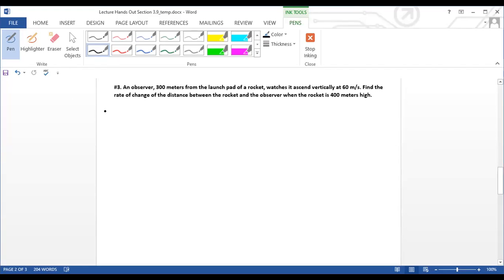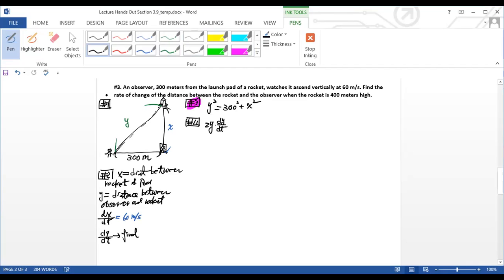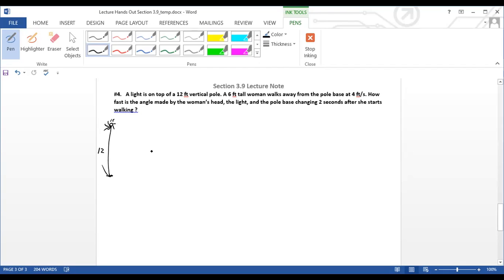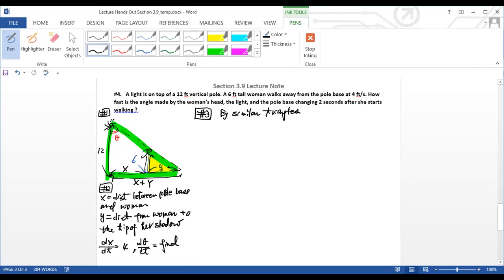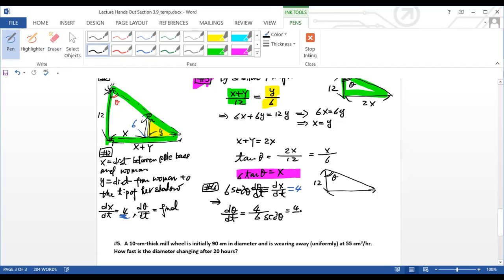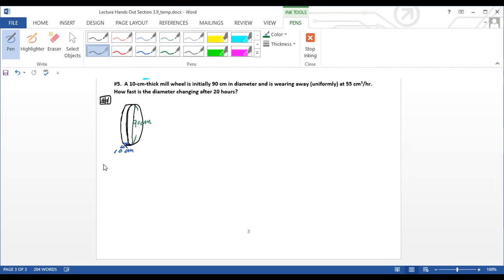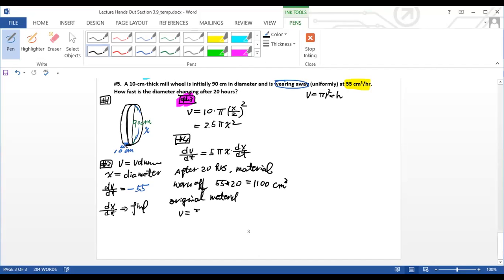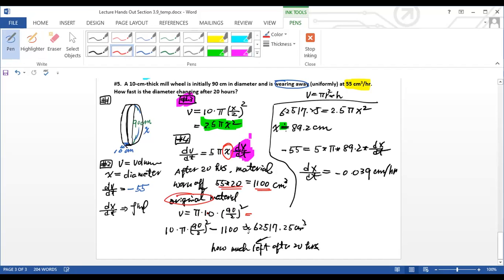Lecture #16 (Section 3.9) : Related Rate -- Part II